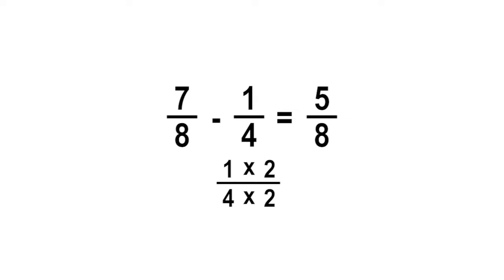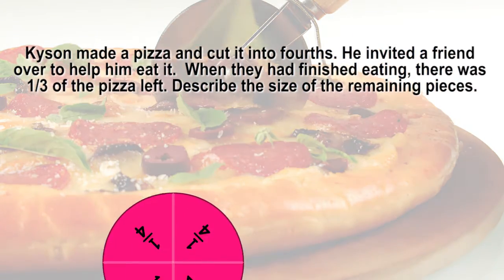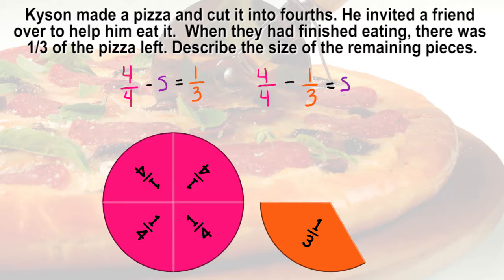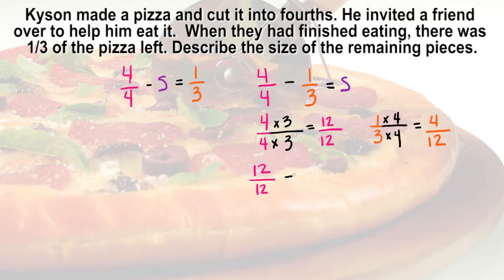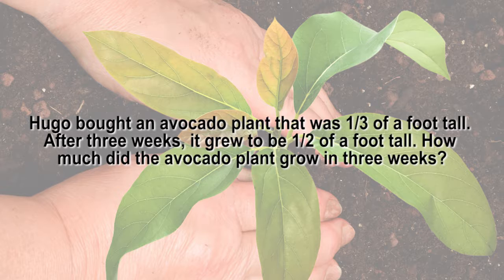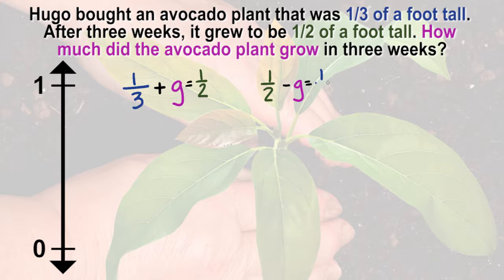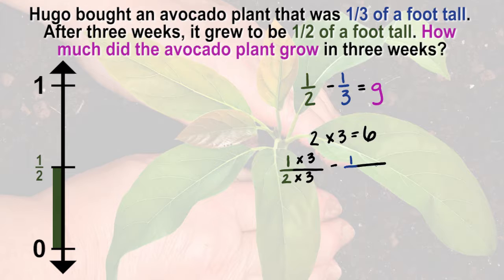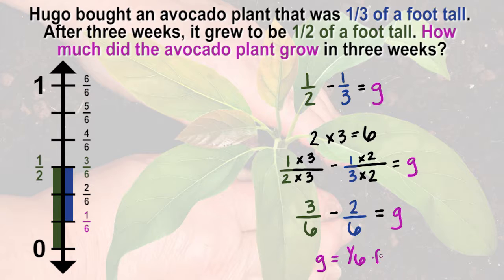5.09 - Subtract Fractions: Unrelated Denominators